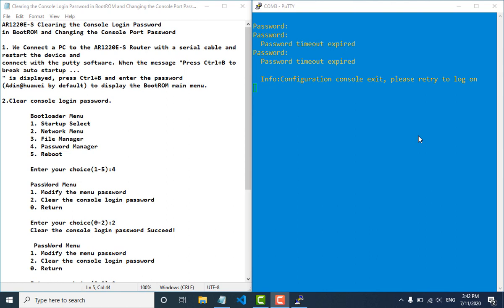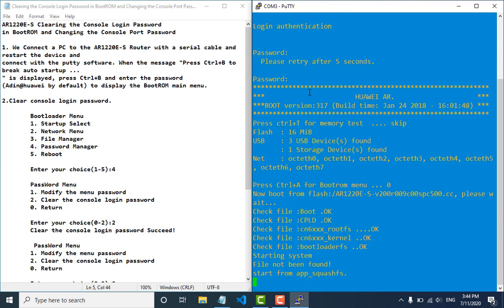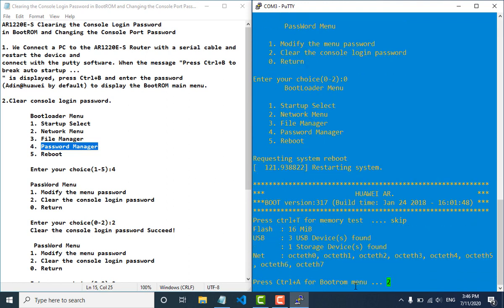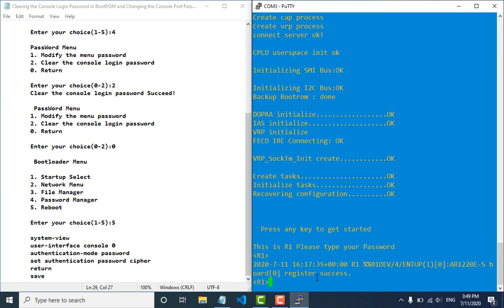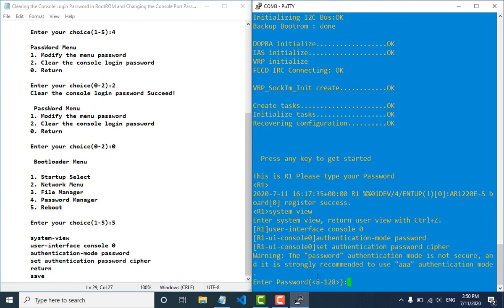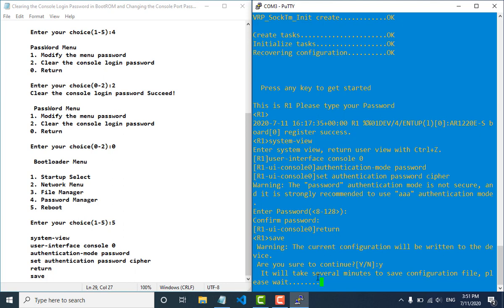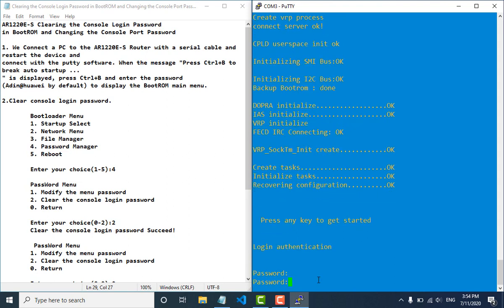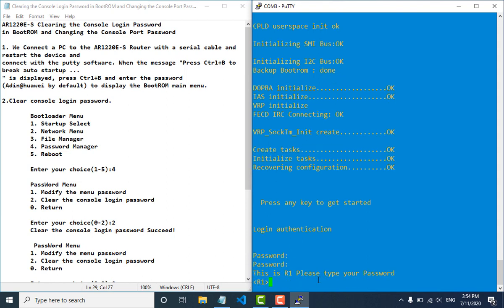Huawei AR1220E S Clearing and Changing the Console Login Password in BootRom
The BootROM allows us to clear the console port password login so that the device does not check the password when we login through the console port. When the device starts, We no need to enter the console port password and all configurations are loaded as normal. After the device starts, We change the console port password and save the configuration.